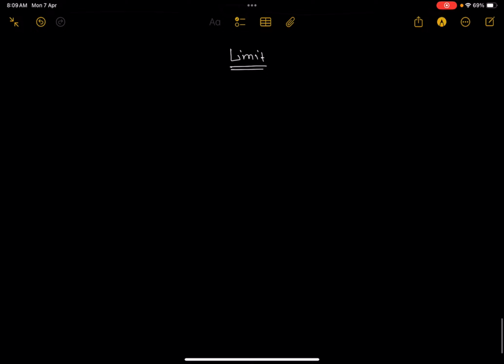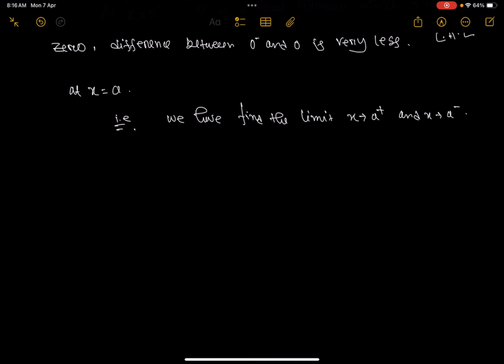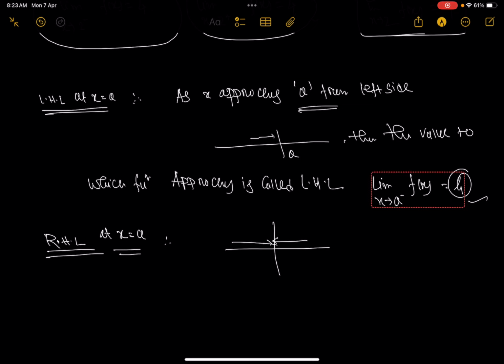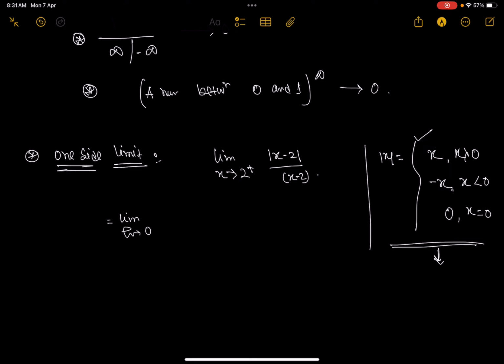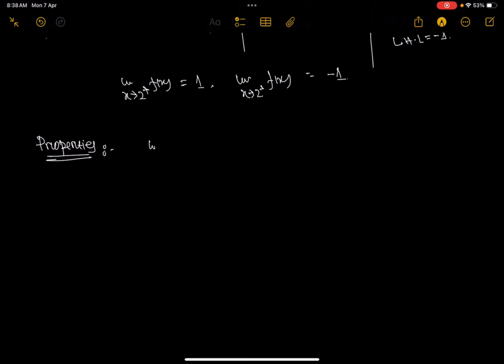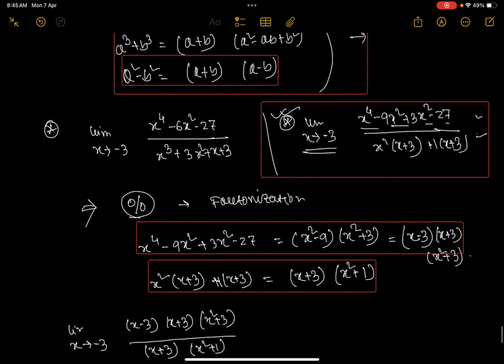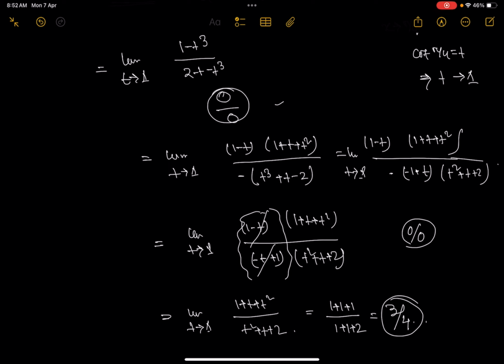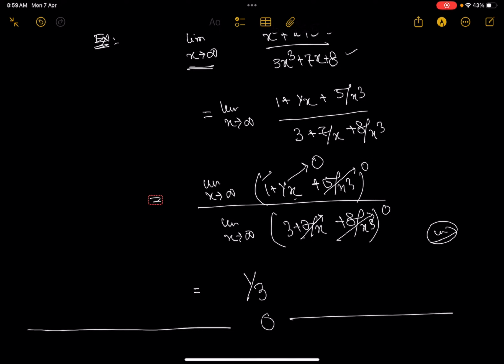Limit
Basic Concepts About LIMIT